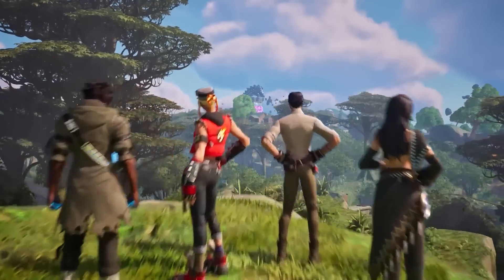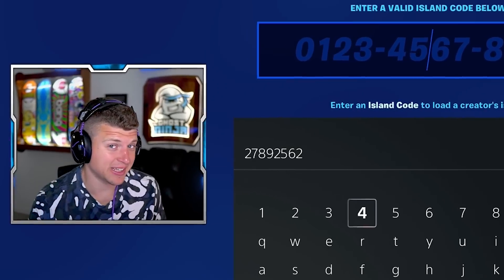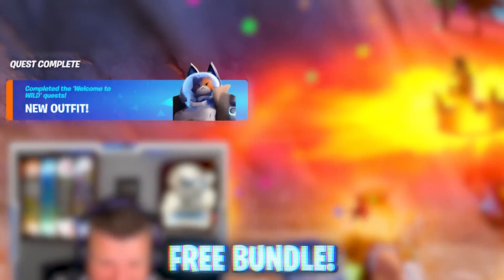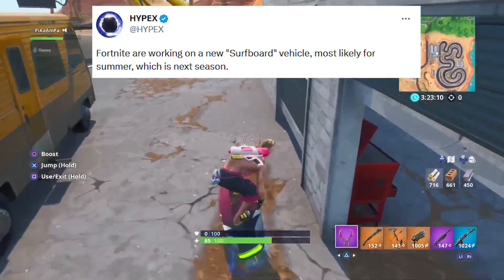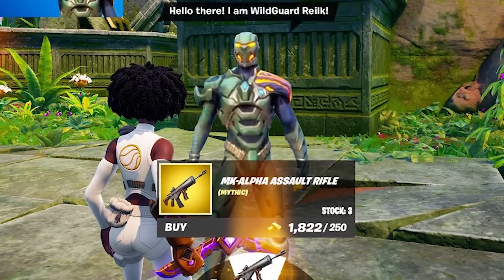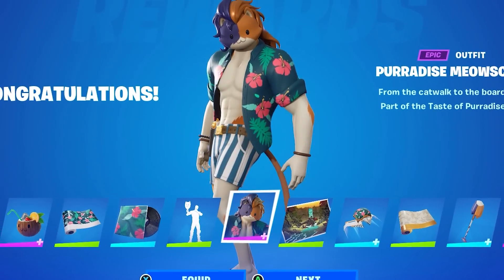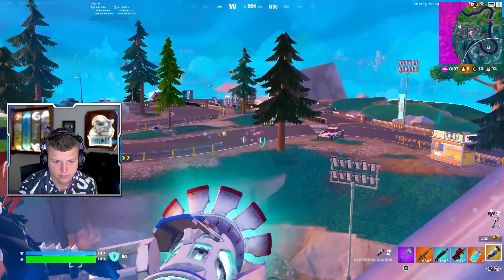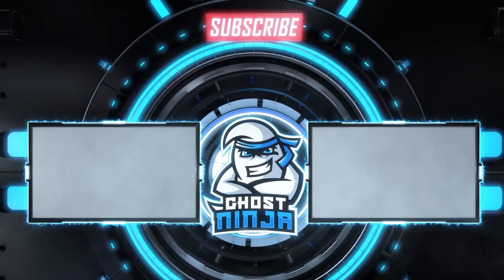FREE BUNDLE REWARD in Fortnite SEASON 3!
NEW Fortnite Season 3 Update Today added Mythic MK7- Alpha Weapon, Item Shop Free Skin Bundle, V-Bucks Rewards & Fortnite Chapter 4 Season 3 Xp Glitch Map Codes in Battle Royale Today!